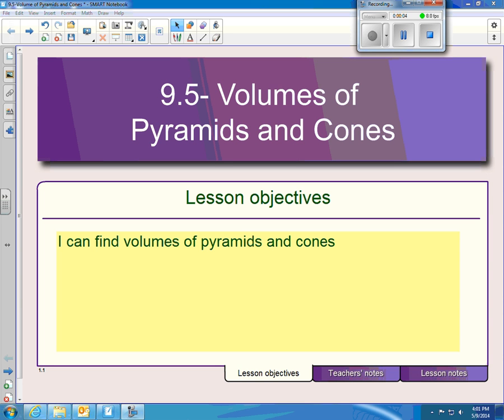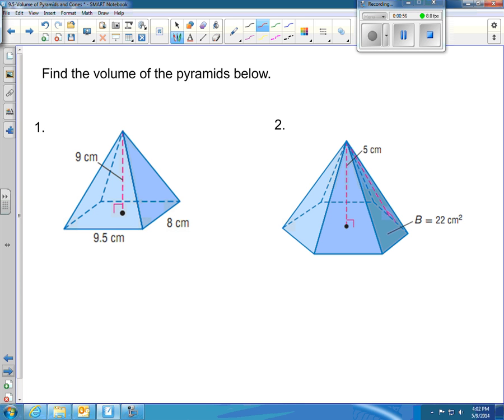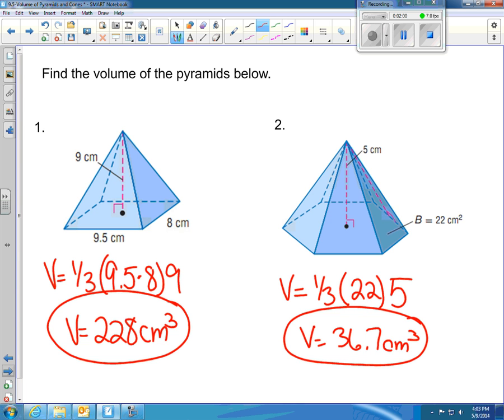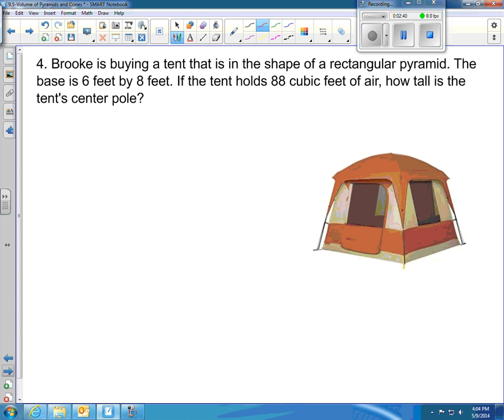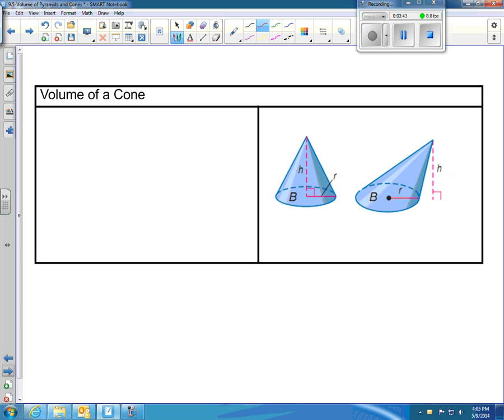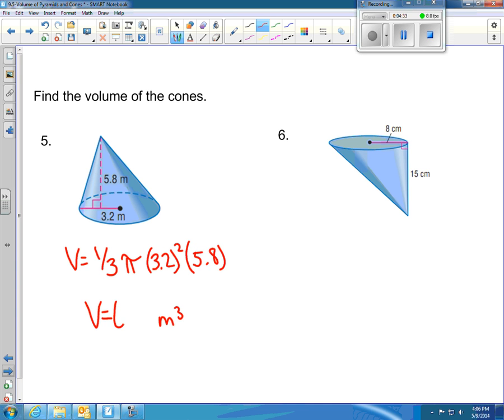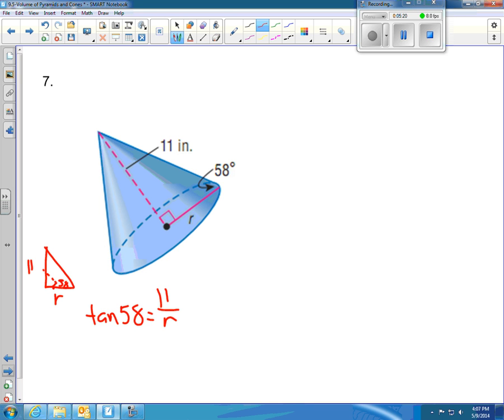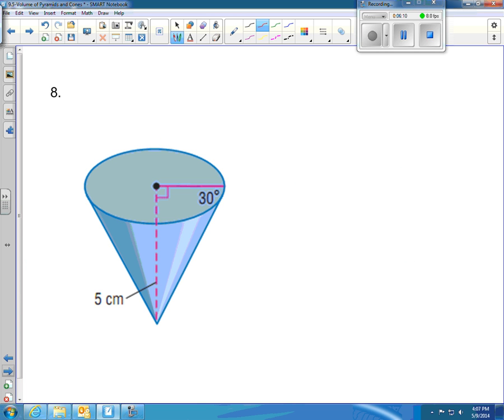9.5 Volume of Pyramids and Cones